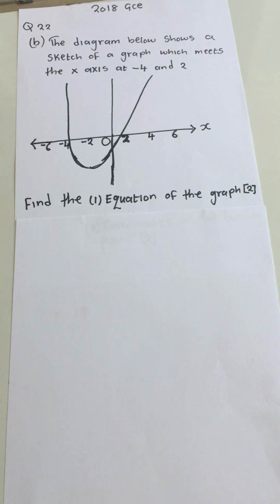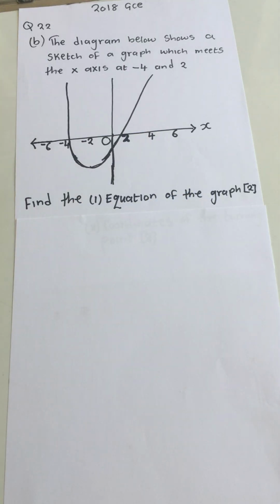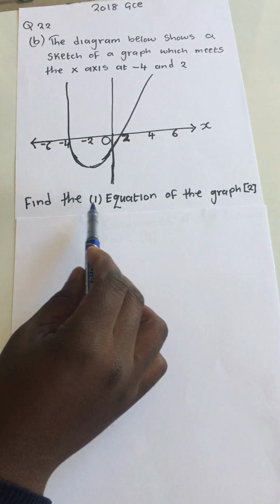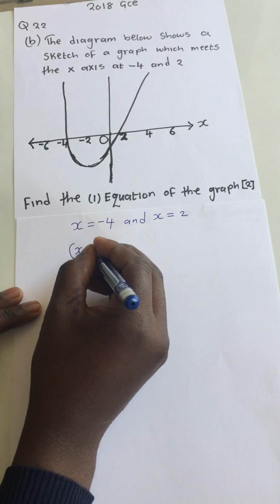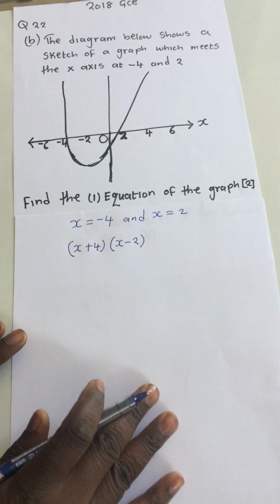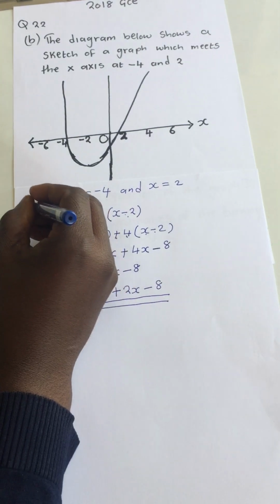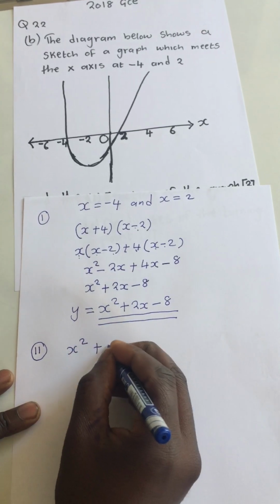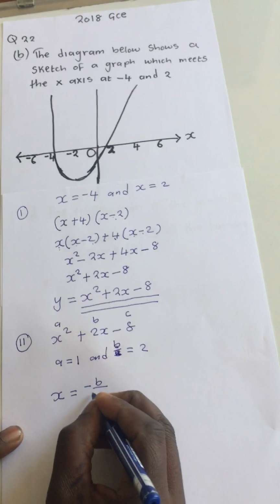Revision mathematics p1 2018 gce finding the equation of the graph and turning points